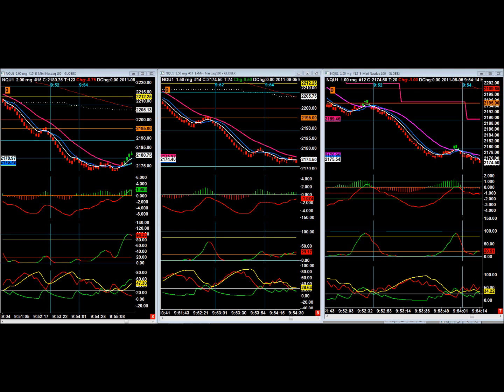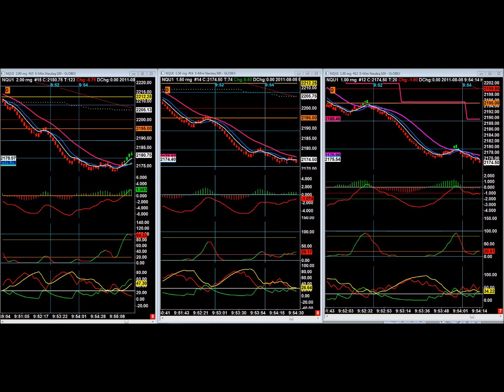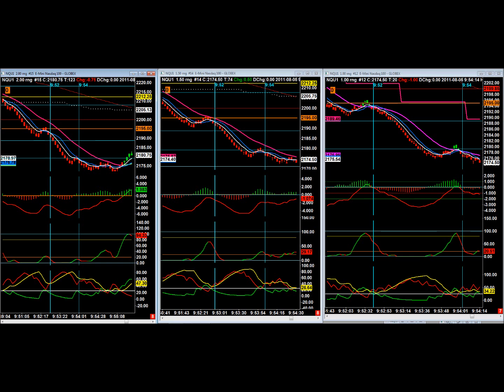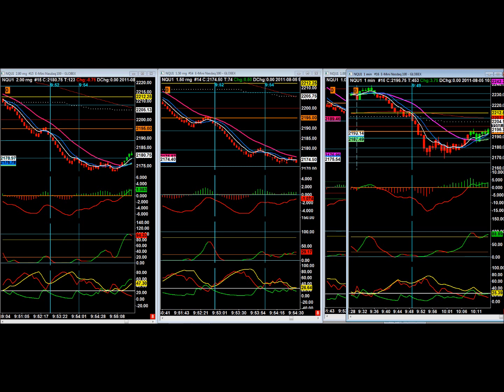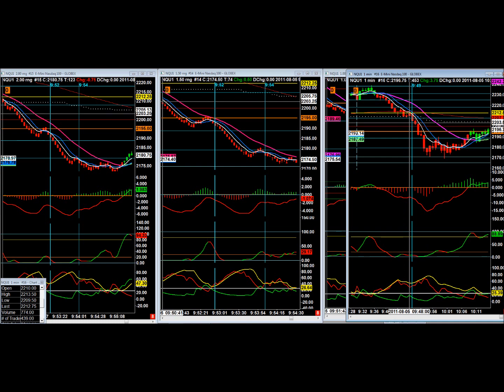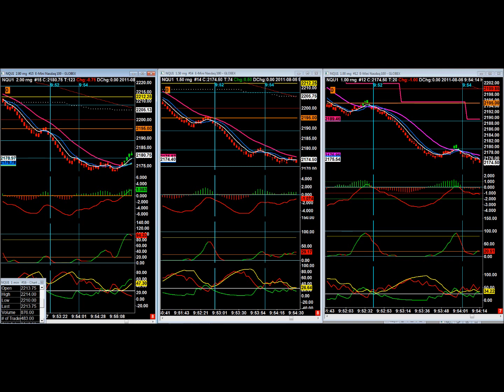S&P, Nasdaq, Russell Adjusting to a Fast Market - Easy Emini Day Trade 8-5-11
How to adjust to a faster moving market while day trading the ES, NQ, Russell, Euro Future or whatever it is you are trading.

future results.

future results.